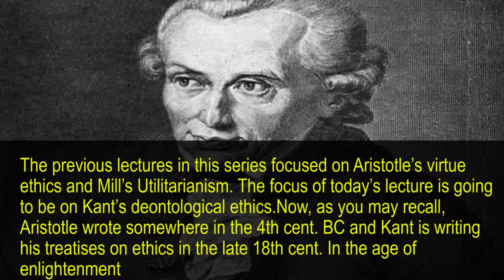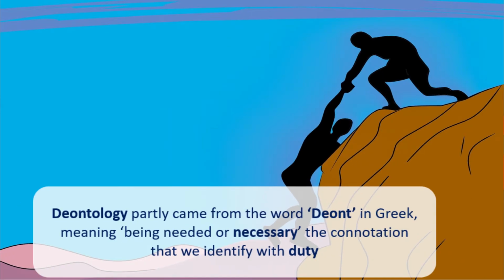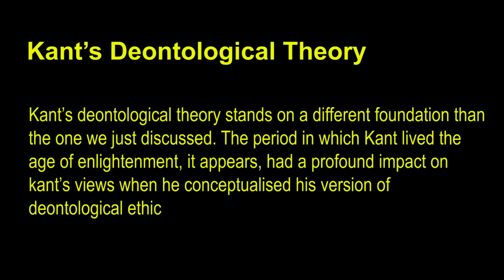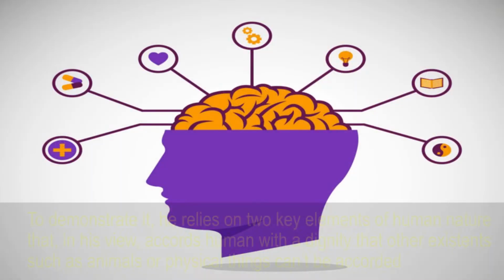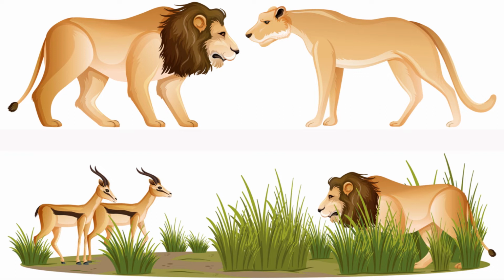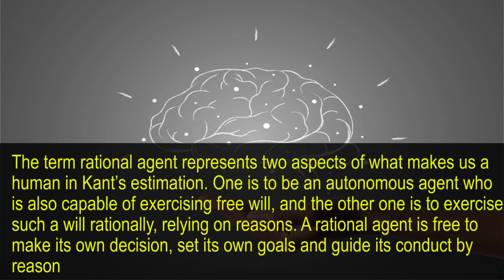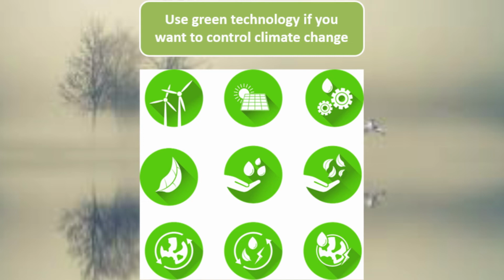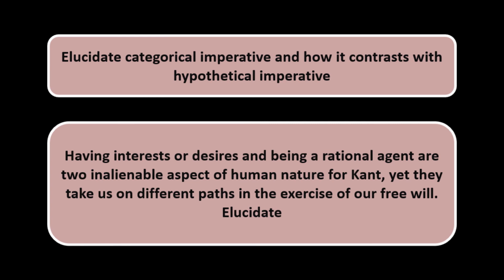Ethics in the History of Western Philosophy Part IV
MPYE -002 Ethics Theories and Applications